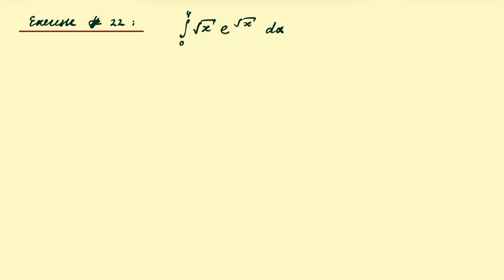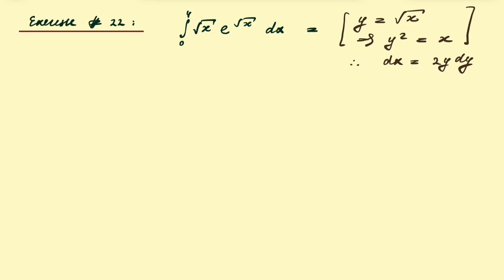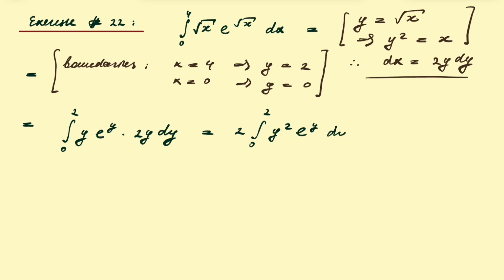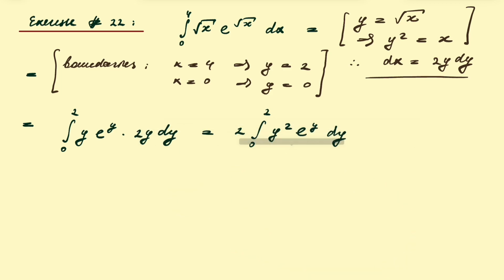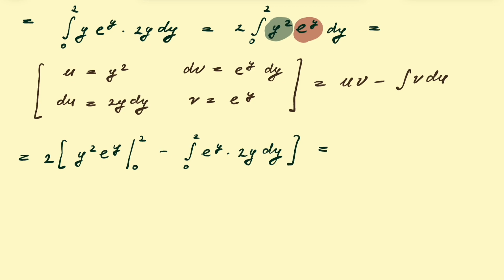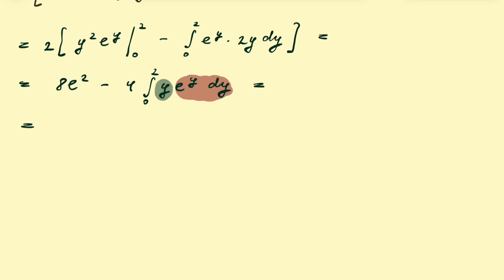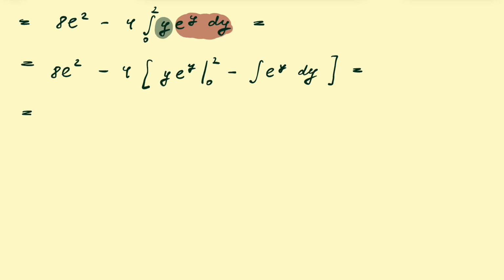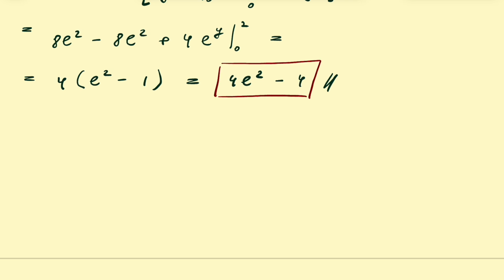Integral of sqrt{x}e^{sqrt{x}} | Integration By Parts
Solving a definite integral of sqrt{x}e^{sqrt{x}} from 0 to 4 using integration by parts. Problem 22 from Calculus by Adams & Essex, Section 6.1.